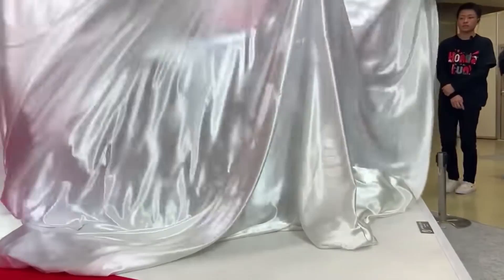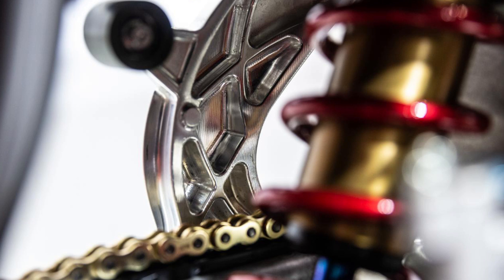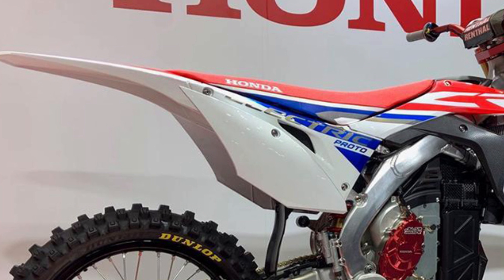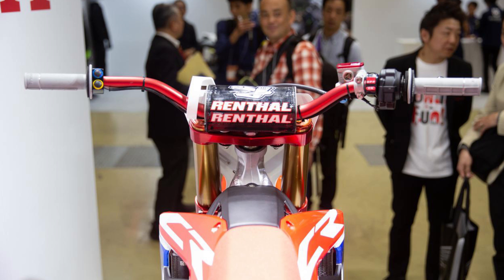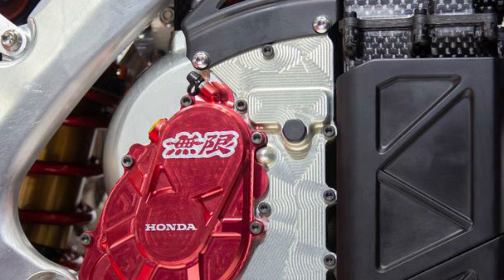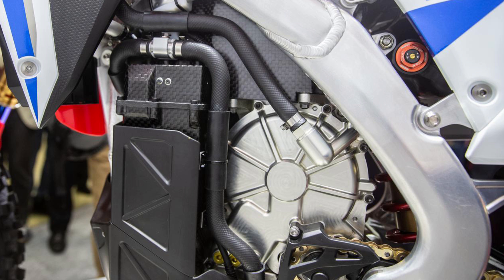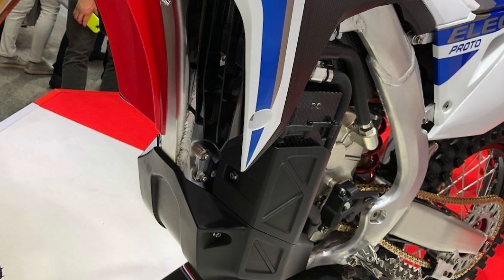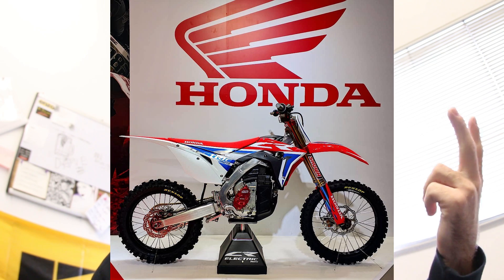First Look: Honda's Electric Powered CR Motocross Bike Prototype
Let's take a look at what Honda has up their sleeve as they unveiled a new electric motocross bike prototype at the 2019 Tokyo Motorcycle Show.